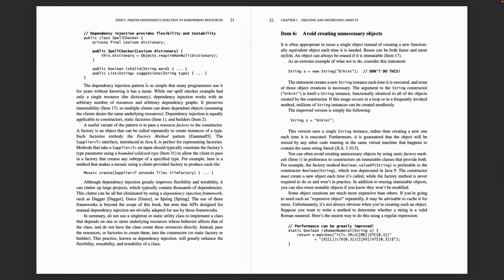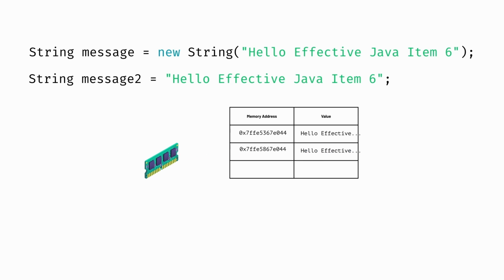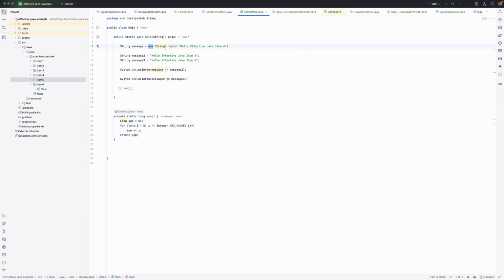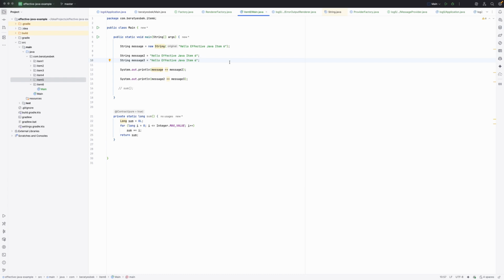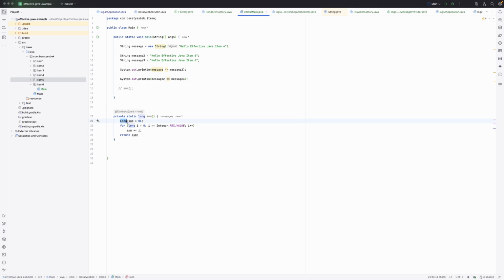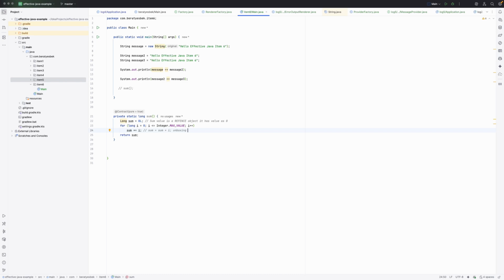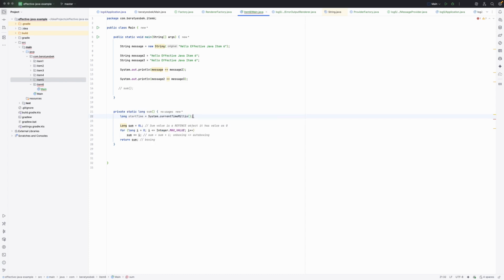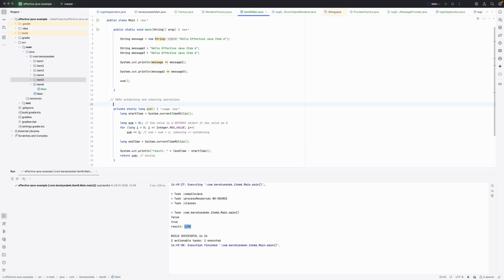Effective Java Item 6: Avoid Creating Unnecessary Objects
In this video, I explain Item 6 from Effective Java: “Avoid creating unnecessary objects.”

We’ll look at how unnecessary object creation can affect performance and memory usage, why reusing objects can sometimes be better, and how to recognise situations where Java objects are being created unnecessarily. I’ll also cover practical examples involving String, wrapper classes, and reusable objects.

📚 References & Additional Resources